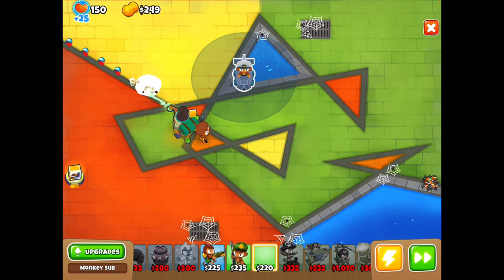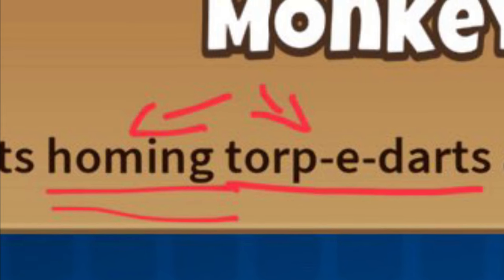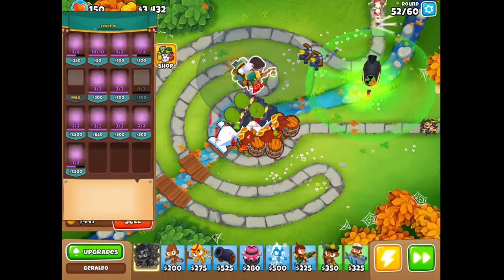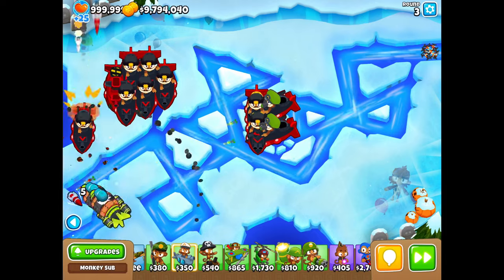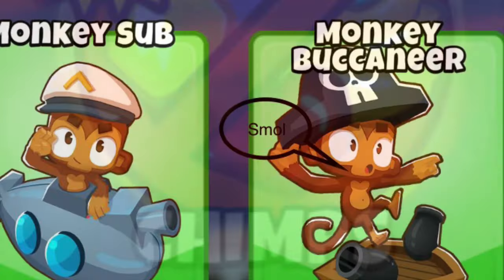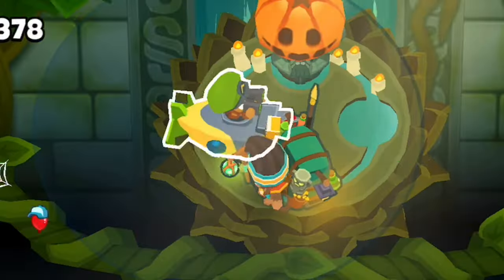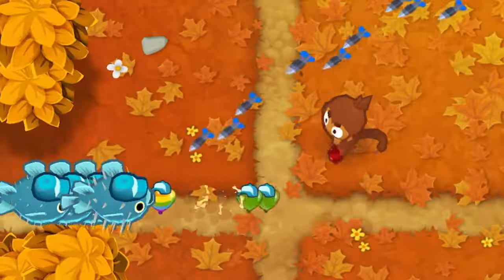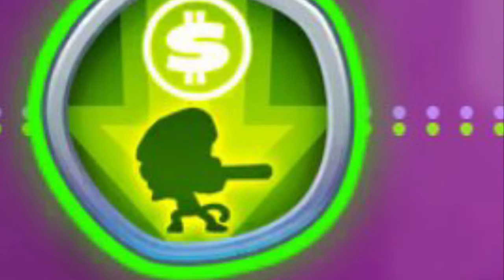Monkey subs are the greatest thing to ever float on water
You thought Navarch of the sea is the greatest thing to float on water well ur wrong.

Edit: I forgot about merchantmen farming